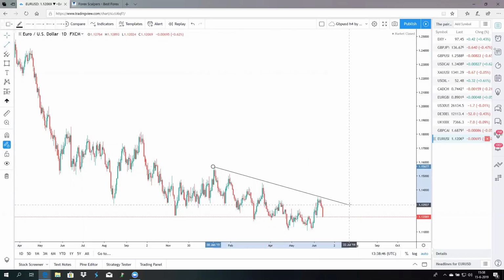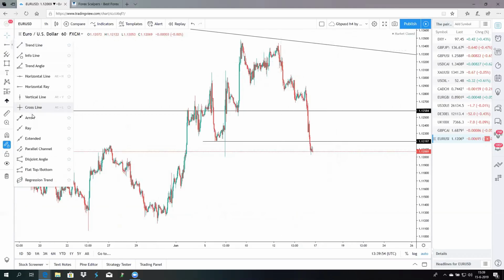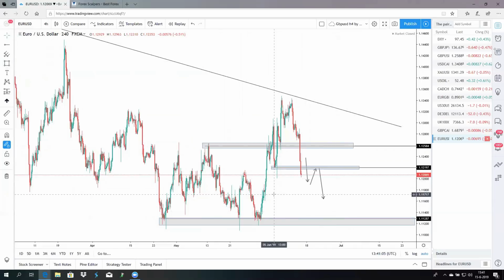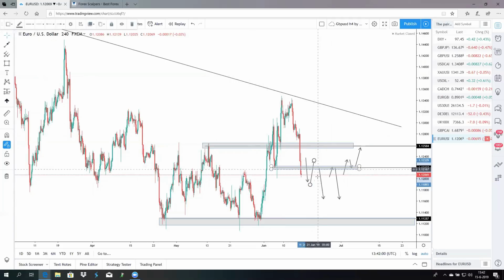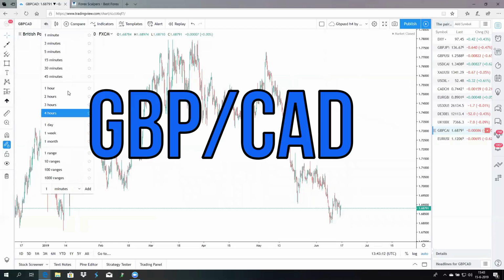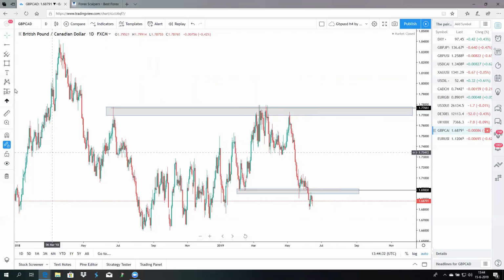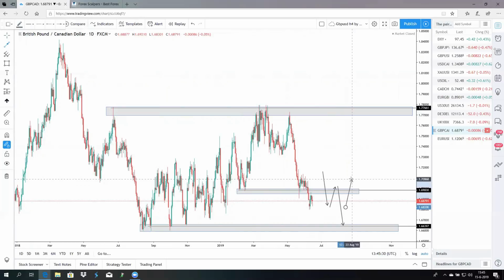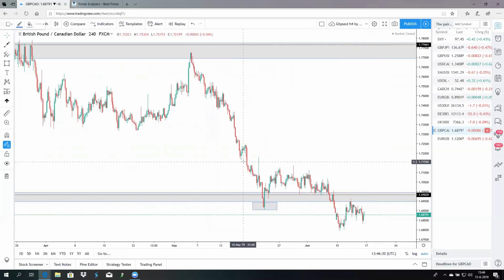Forex Trading Technical Analysis by The Forex Scalper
Weekly Technical Analysis EURUSD/GBPCAD by The Forex Scalper.

The biggest worldwide forex community 2000+ traders

By traders for traders.